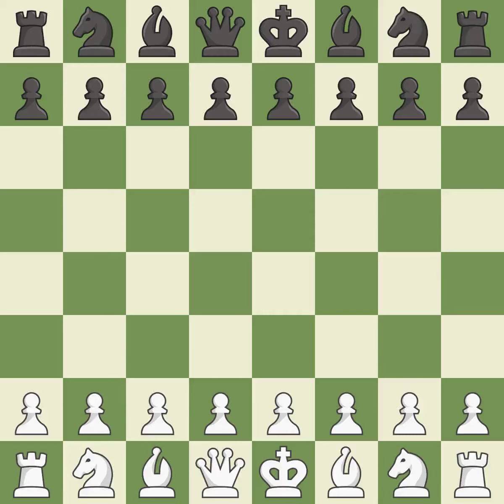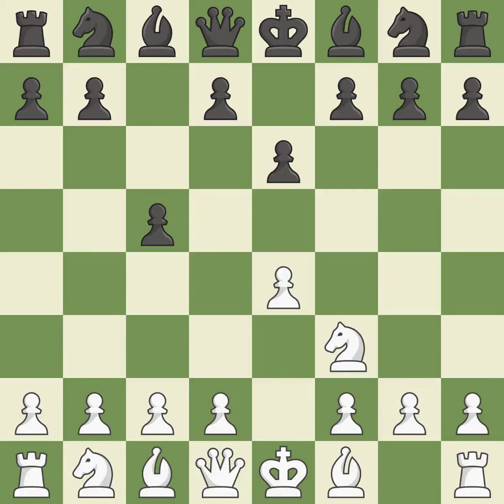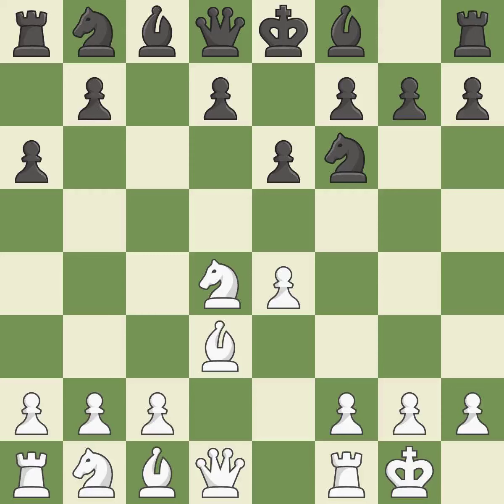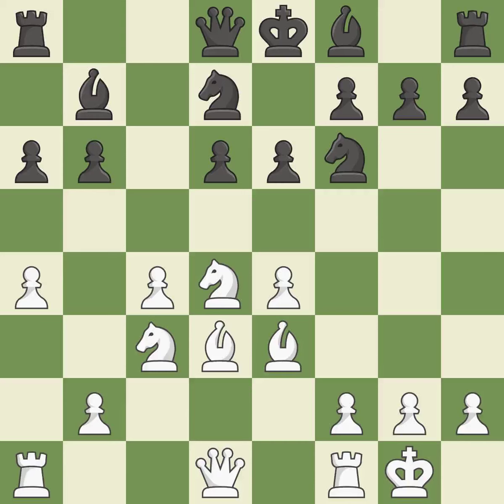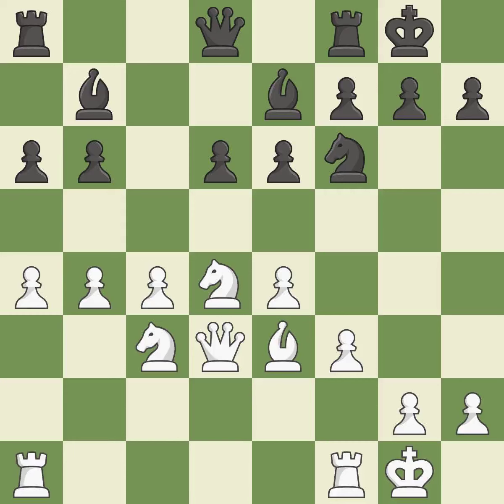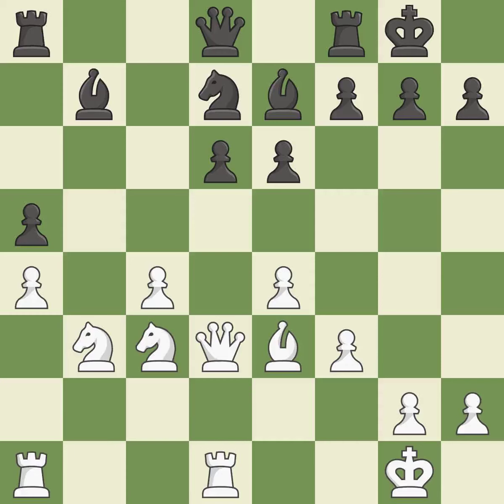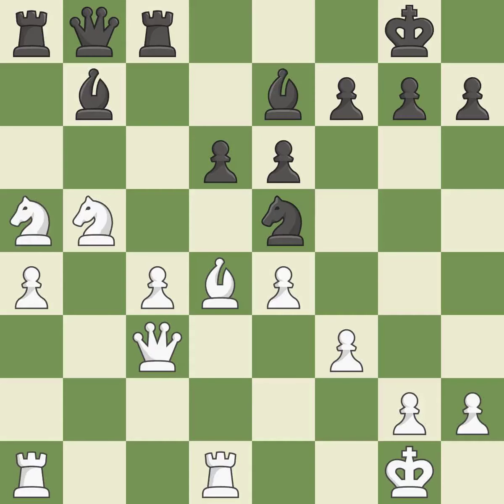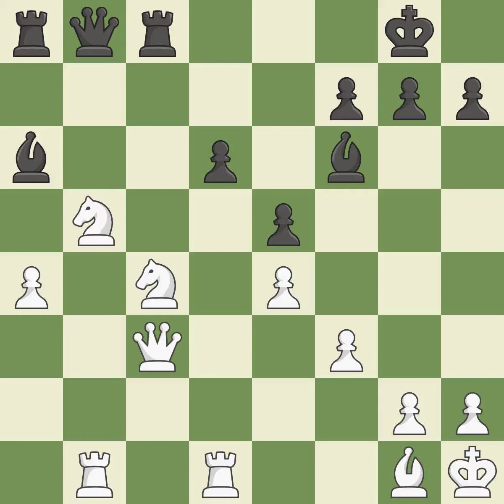White Anand Viswanathan (IND), Black Markowski Tomasz (POL),Sicilian Defense: Kan, Modern Variation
Sicilian Defense: Kan, Modern Variation, 5...Nf6 6.O-O d6 7.c4, Event It Corsica Masters (KO-system), Site Bastia (France), Date 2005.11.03, Round 1, White Anand Viswanathan (IND), Black Markowski Tomasz (POL), Result 1-0, ECO B42, WhiteElo 2788, BlackElo 2582, Remark